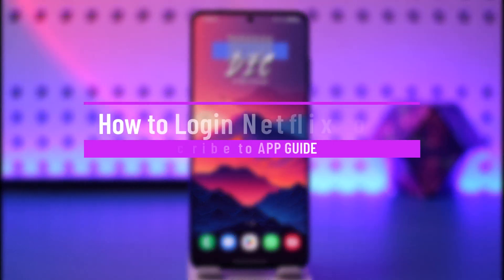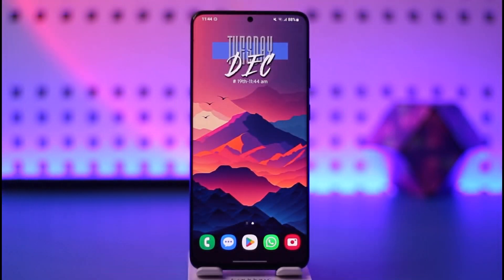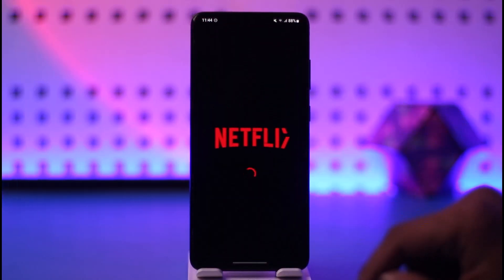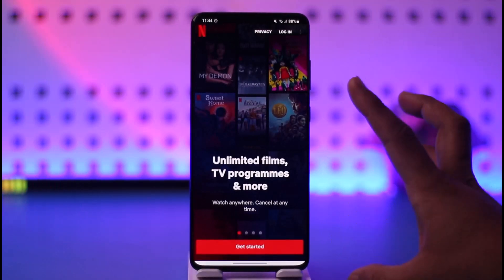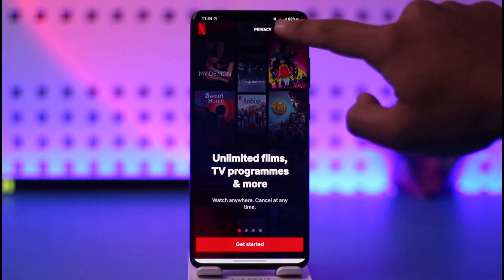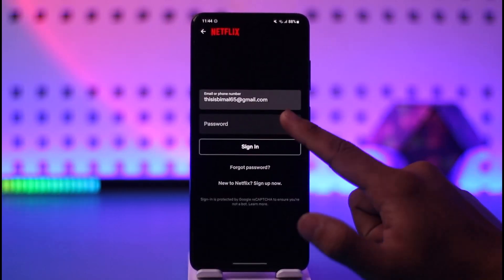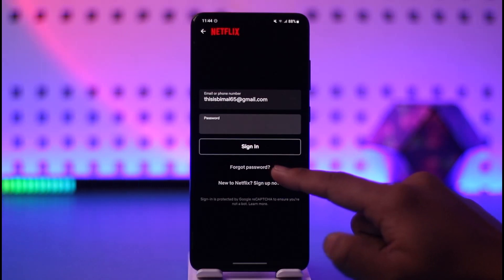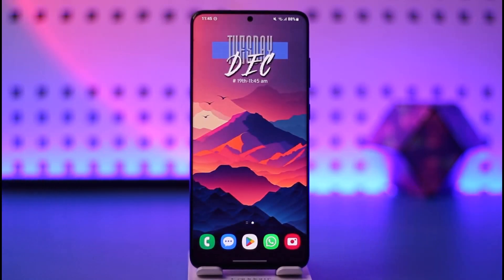How to Login Netflix on Phone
This video guides you through an easy step-by-step process to log in to Netflix on your phone. So make sure to watch this video till the end.

~ Chapters:
0:00 Introduction
0:10 Login to Netflix on Phone
0:53 Conclusion